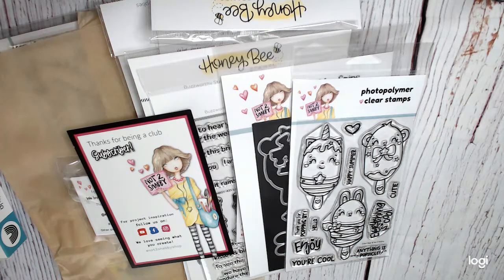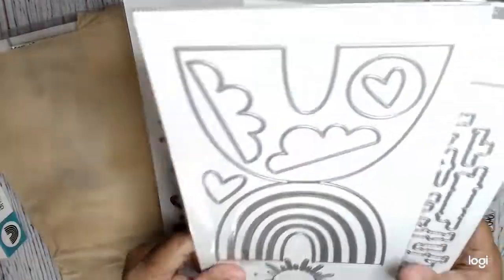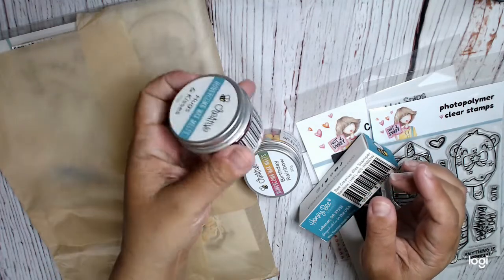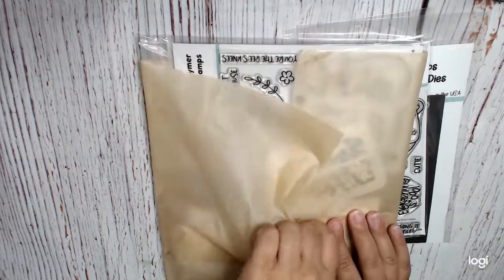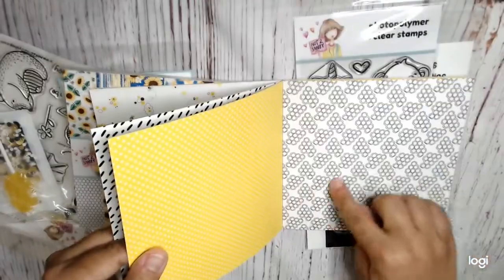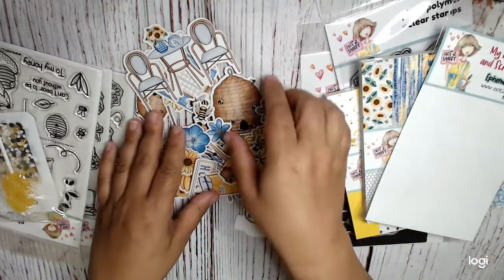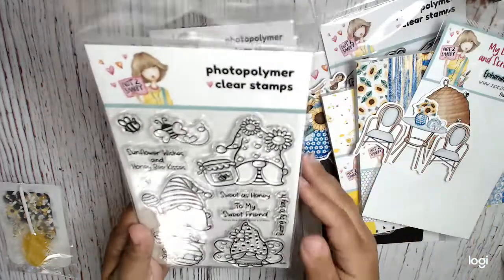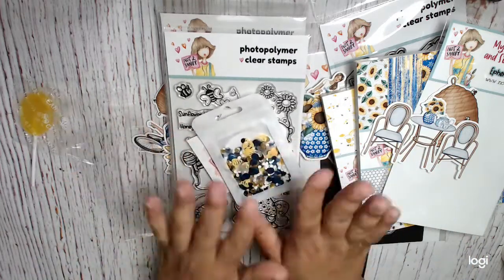Not 2 Shabby Shop Unboxing and Haul June 2022